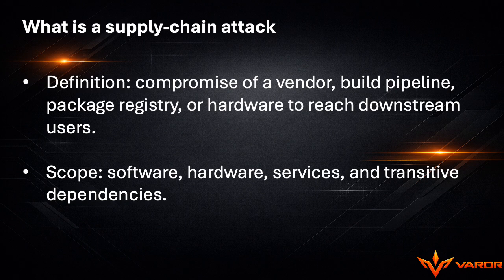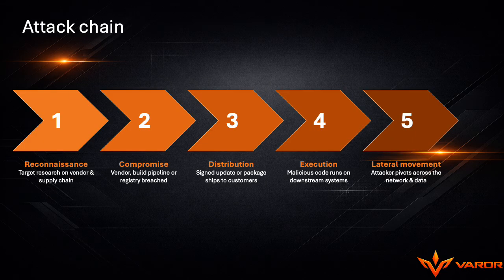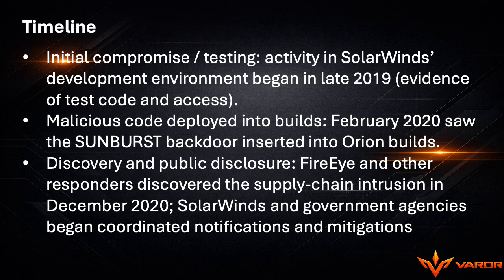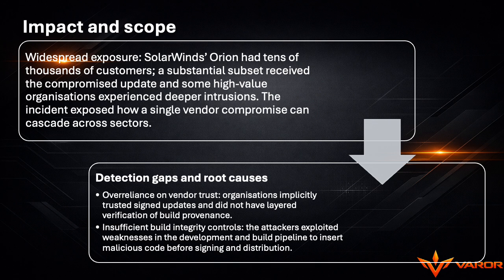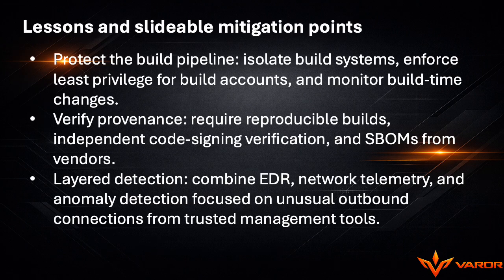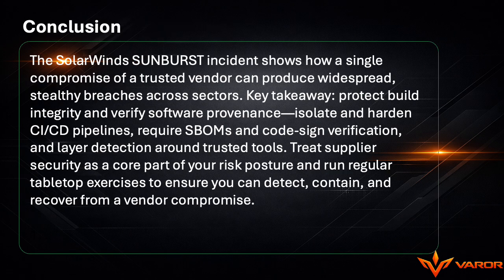What is a supply‑chain attack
Timestamps
00:00:00 What is a supply chain attack
00:00:38 Attack Chain
00:00:51 Case Study: SolarWinds
00:01:15 Overview
00:02:10 Technical mechanism
00:03:11 Impact and scope
00:03:29 Lessons and mitigations
00:05:30 Checklist

Varor — Supply‑Chain Attacks: Risks, Cases, and Defences
This deck explains how supply‑chain attacks compromise a vendor, build pipeline, package registry, or hardware to reach downstream users across software, hardware, services, and transitive dependencies. It walks through a five‑stage attack chain — Reconnaissance → Compromise → Distribution → Execution → Lateral movement — where the dangerous twist is that a signed, trusted update becomes the delivery mechanism. The stated objectives are to understand attack vectors, recognise high‑risk suppliers, and implement 6 practical mitigations.
The centrepiece is the SolarWinds SUNBURST case study: attackers infiltrated the Orion build environment in late 2019, inserted the backdoor into builds by February 2020, and the intrusion was finally surfaced by FireEye in December 2020, exposing tens of thousands of customers via signed updates and enabling deep follow‑on intrusions at high‑value targets. Supporting examples — Kaseya via an MSP update and Log4Shell/Log4j as a dependency risk — reinforce that both updates and libraries can be weaponised when trust is implicit.
The defensive half of the deck pushes a layered programme: classify suppliers as critical / important / low, require SBOMs and security baselines, and apply technical controls like code signing and hash verification, isolated build environments, CI/CD hardening, least‑privilege build accounts, dependency pinning, runtime monitoring, and vendor audits, paired with EDR and network anomaly detection on trusted management tools. A response playbook (detect → contain → eradicate → recover → notify), a 10‑item checklist, and a 10‑minute tabletop on your top 5 suppliers make it actionable. It closes with CAF guidance — avoid treating CAF as a checklist, don't under‑evidence supply chain (A4), reuse ISO 27001 / NIST CSF evidence, engage your Competent Authority early, and prepare now for CAF v4.0 themes (AI risk, secure SDLC, enhanced threat hunting) ahead of GovAssure's move from v3.2.

Think you’ve got what it takes to outsmart the threats? Prove it in our cyber security quiz. Give it a go